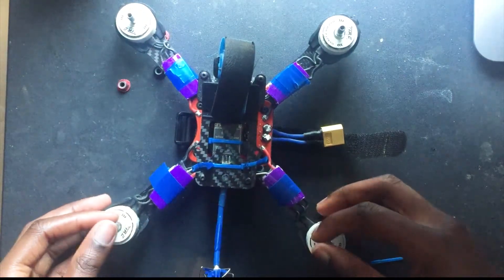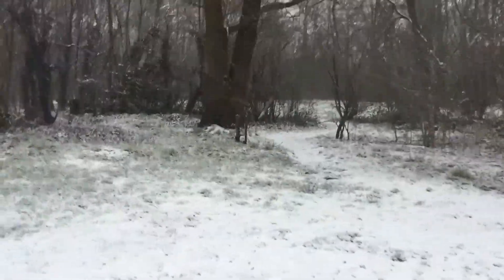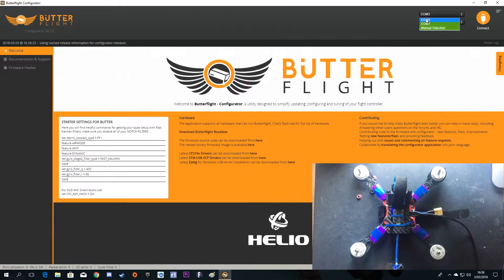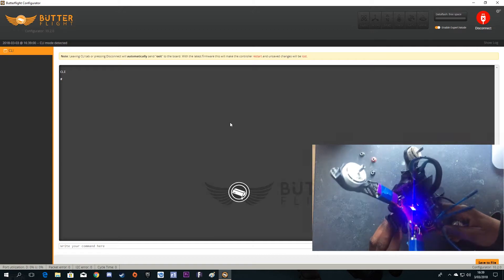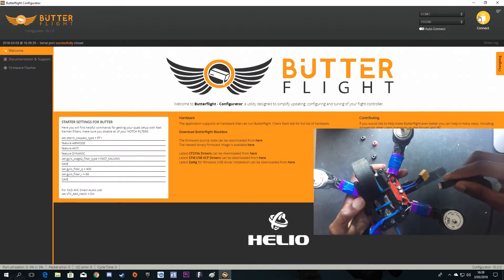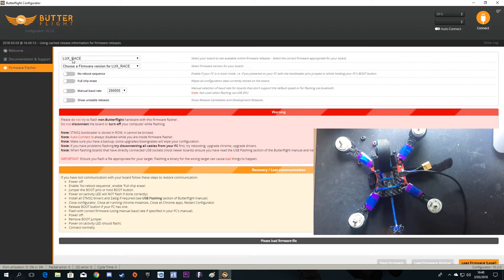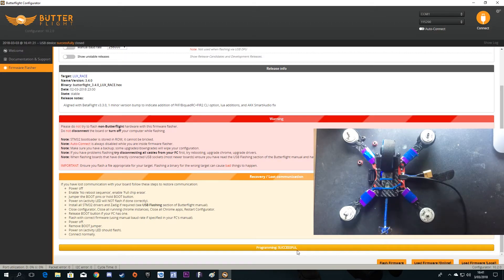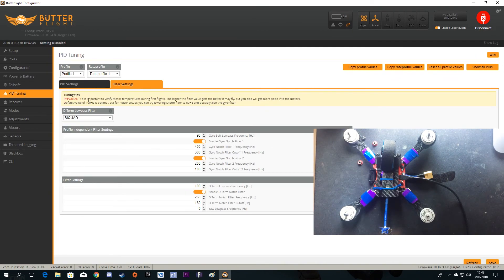How to flash butterflight to your flight controller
Hey guys, in this video, i will show you how to flash butterlfight on you multicopter..